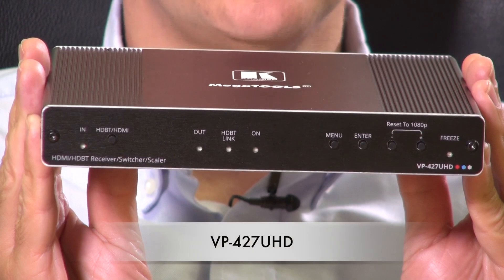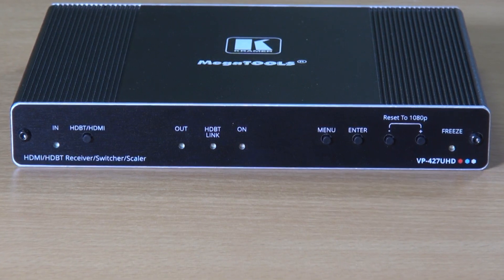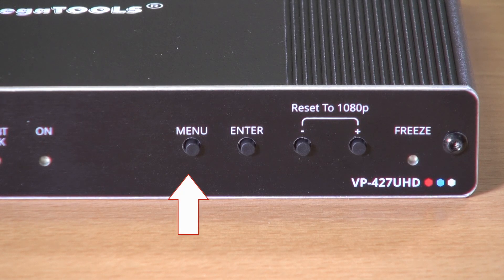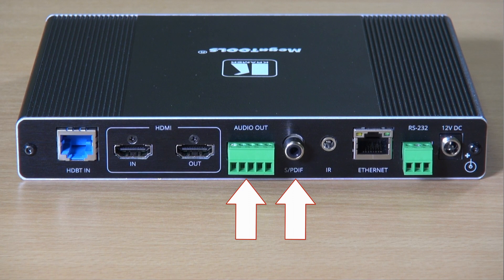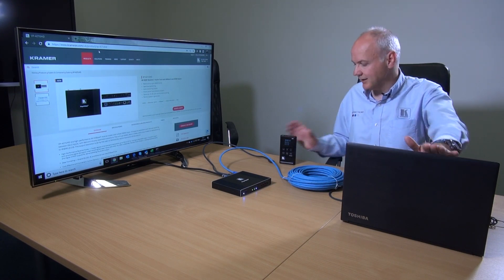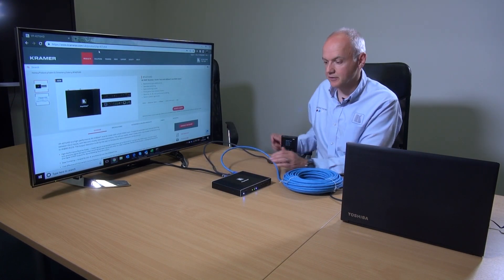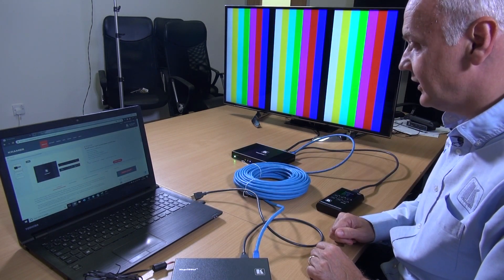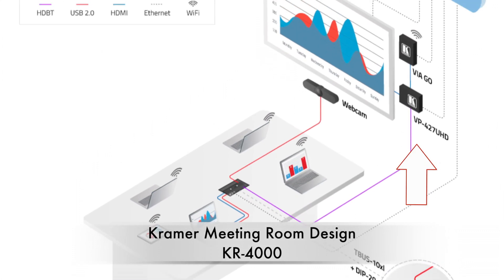Kramer VP-427UHD 4K HDBT Receiver / Scaler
4K60 4:2:0 HDBaseT receiver / scaler with HDBaseT and HDMI inputs.